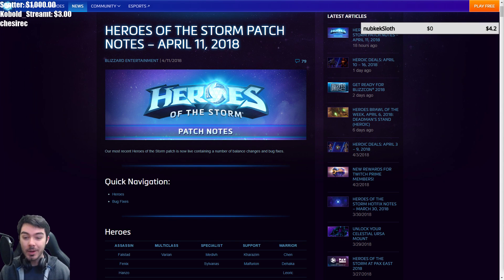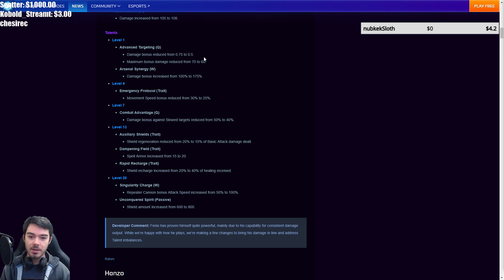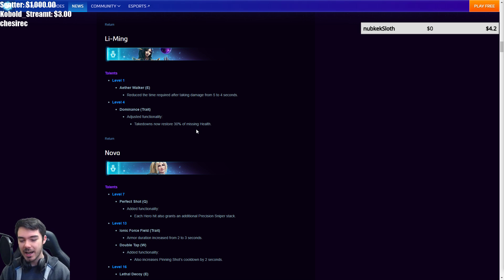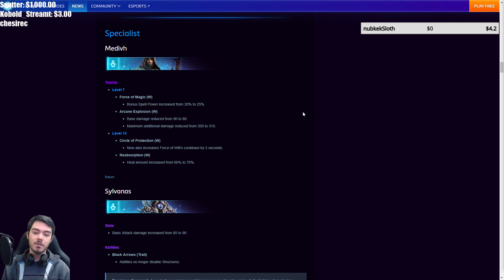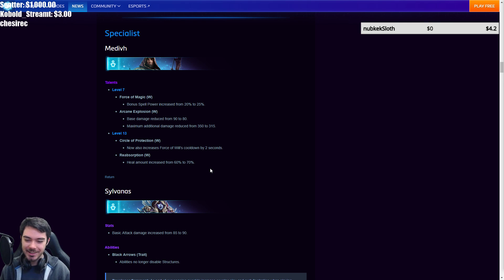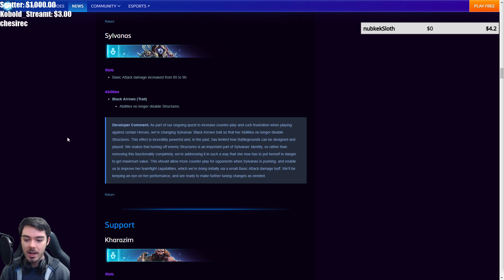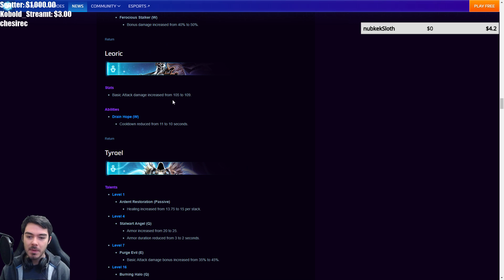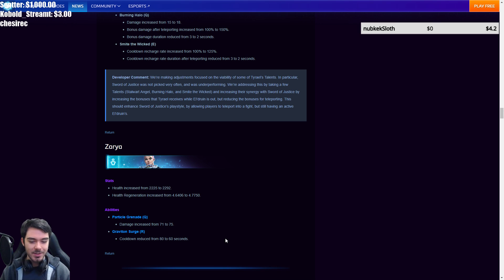Fenix finally NERFED - patch note review // Heroes of the Storm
Analysis of the new patch for Heroes of the Storm: fenix nerfs, sylvanas nerf(?), falstad and chen buffs and more!